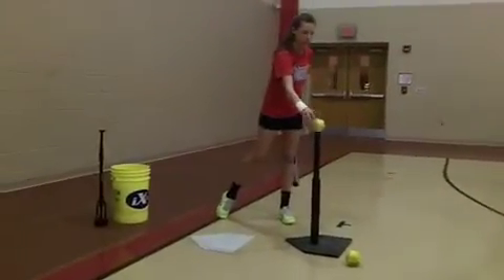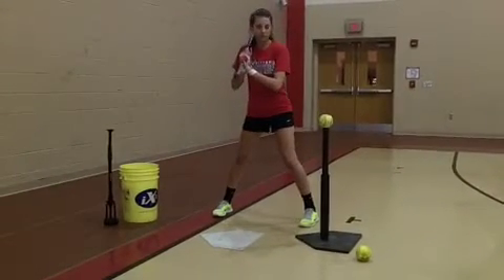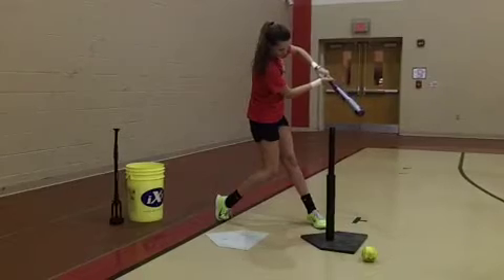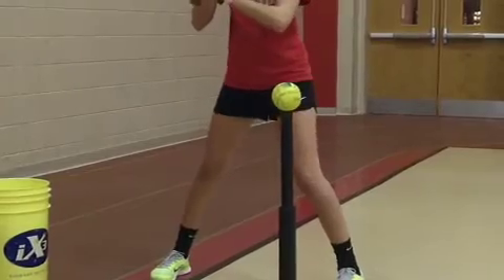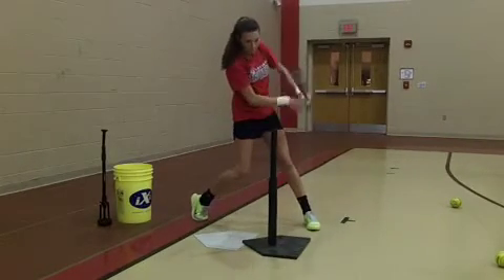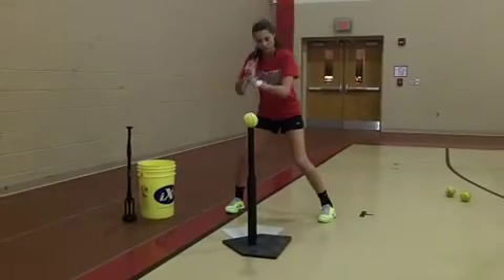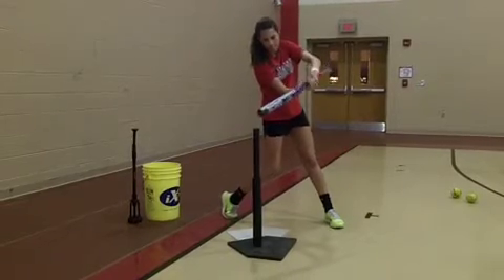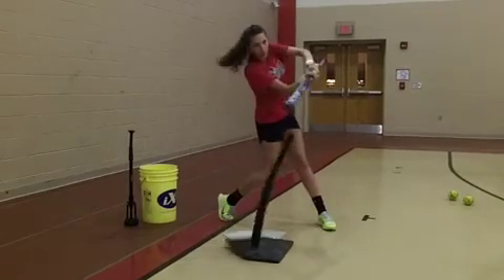2 Hand Snaps...In, Middle, Out